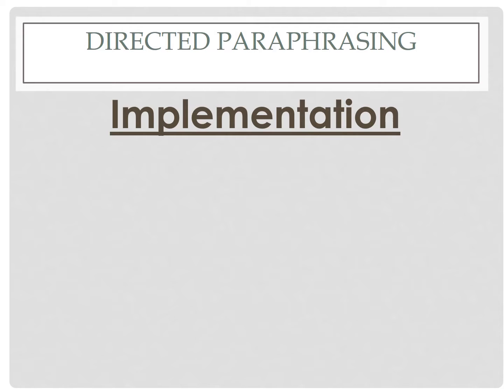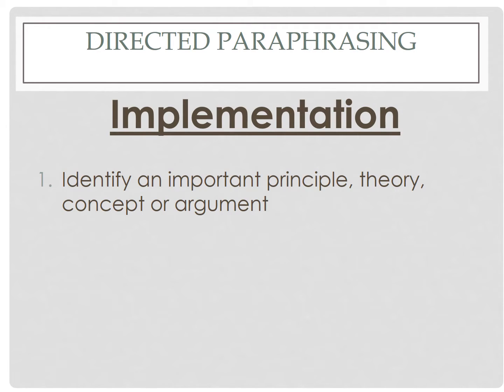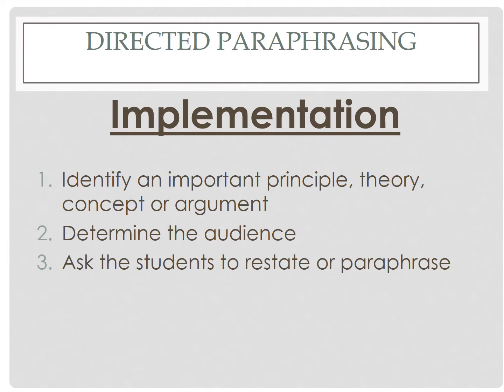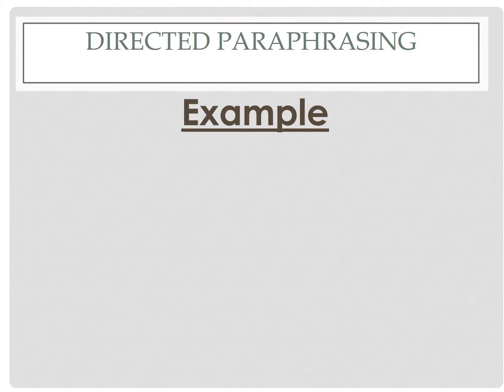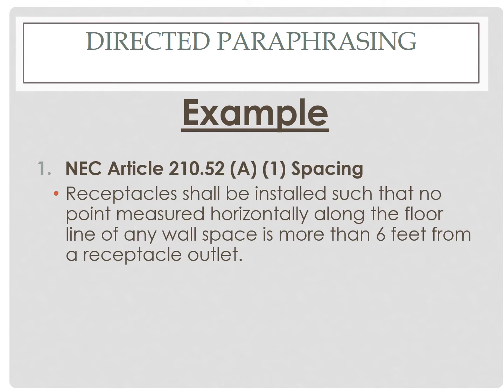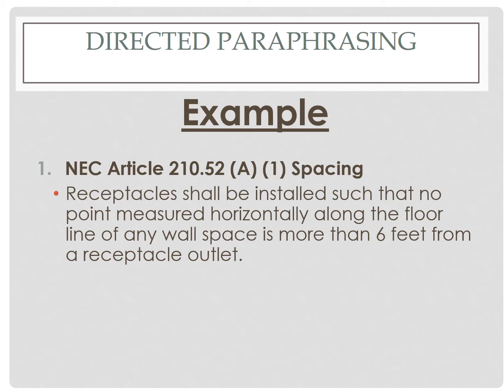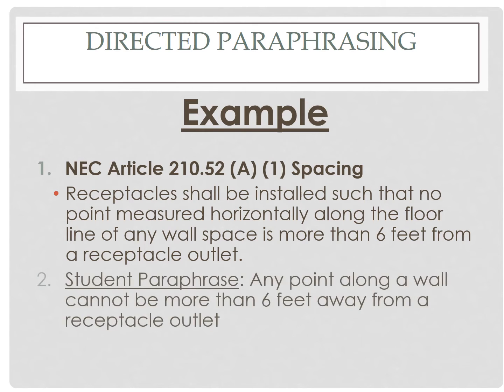Engagement Presentation DaveKvitek LP3